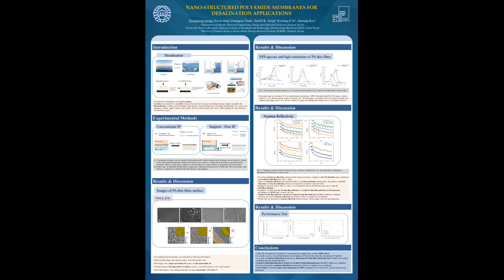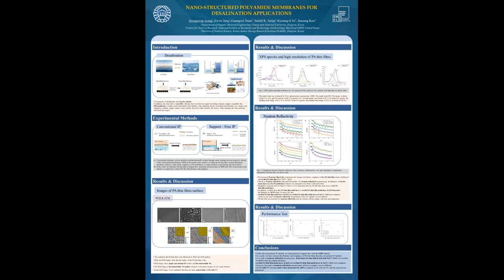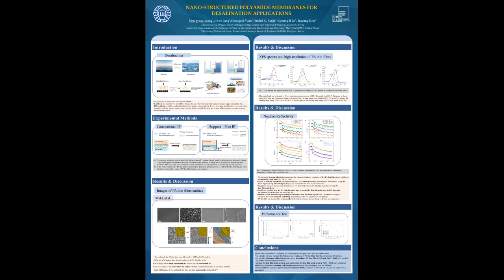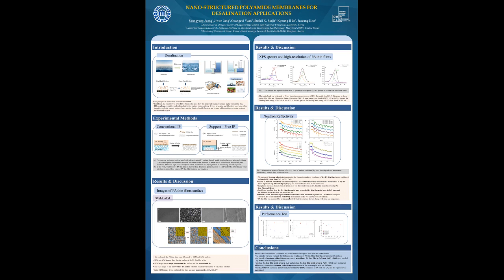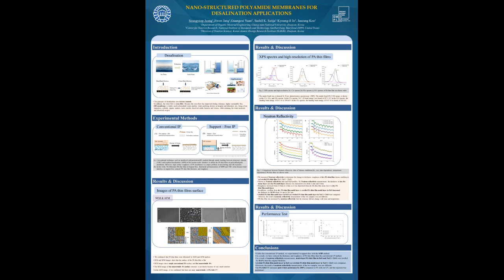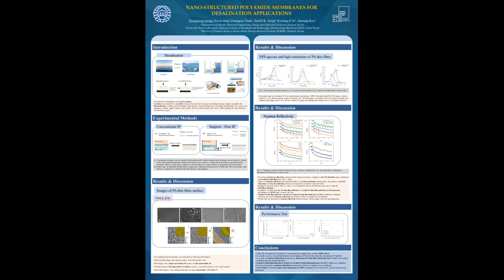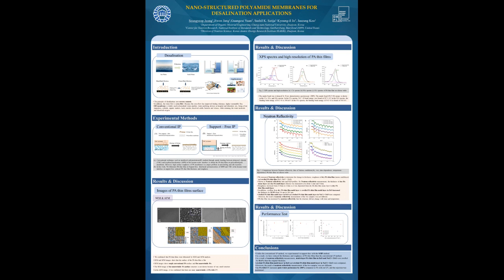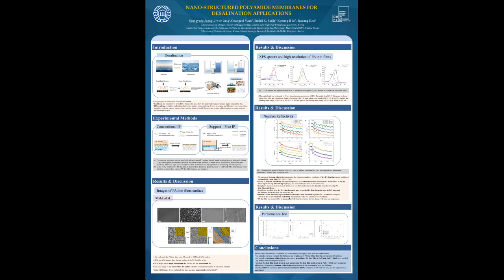Fabricated multi layered polyamide thin film composite membranes for Desalination Applications